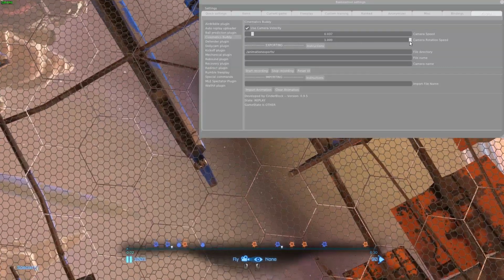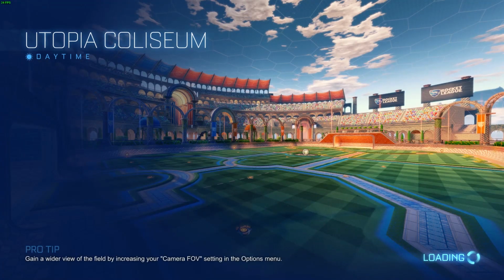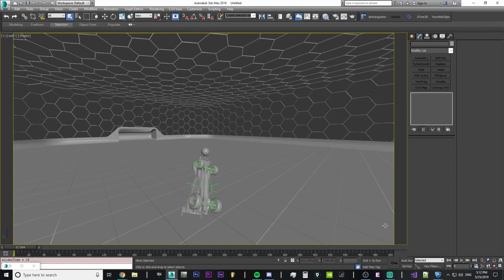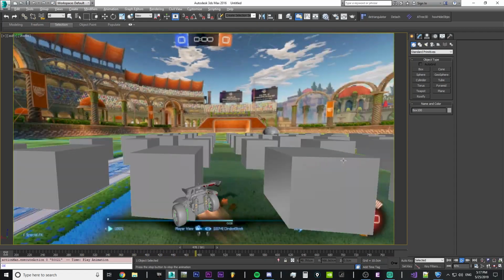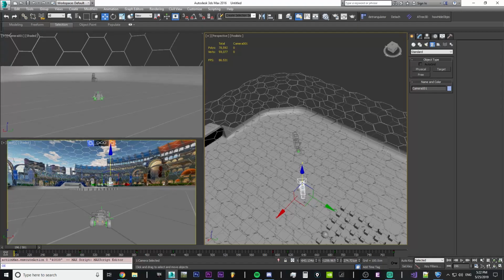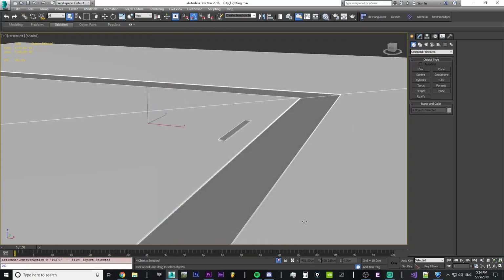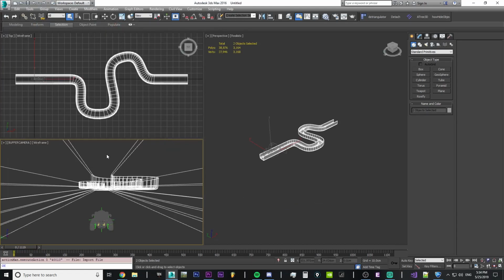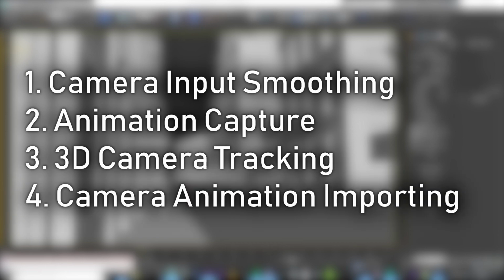Cinematics Buddy Showcase Stream Highlights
Cinematics Buddy is a plugin developed for Rocket League editors using the BakkesMod SDK. I have been developing it for a long time and finally brought it up to a level where I was comfortable showing it off.

This video is a trimmed down version of my livestream showcasing the plugin's features.
If you have any questions, you can leave them in a comment here, or ask me on Twitter: @CinderBlockCB